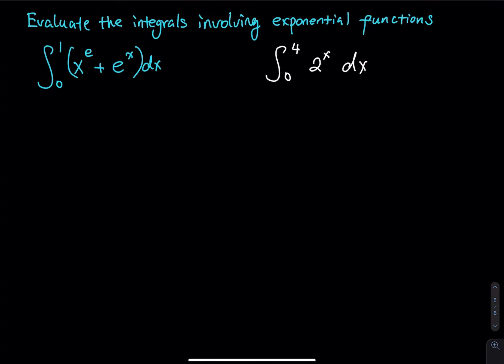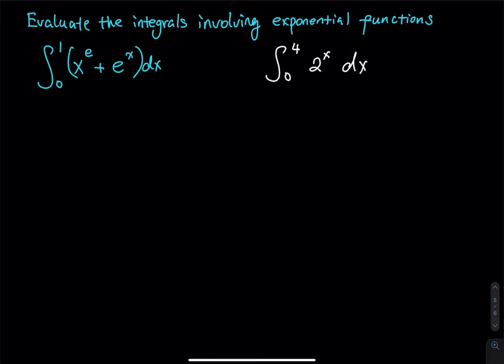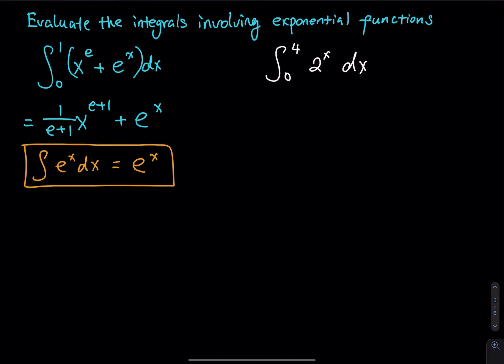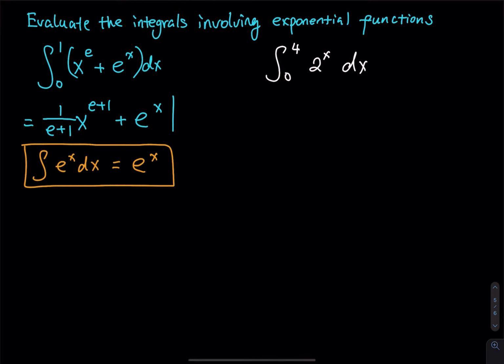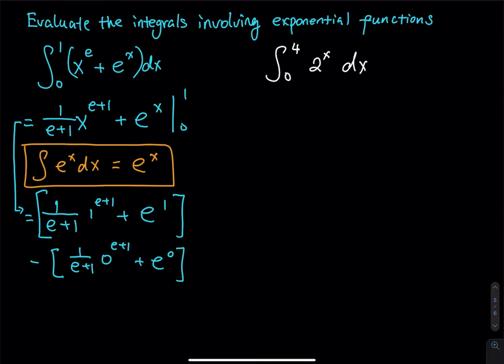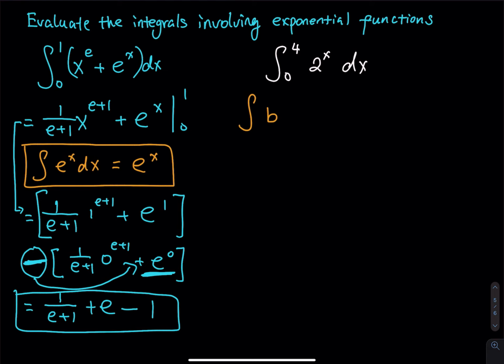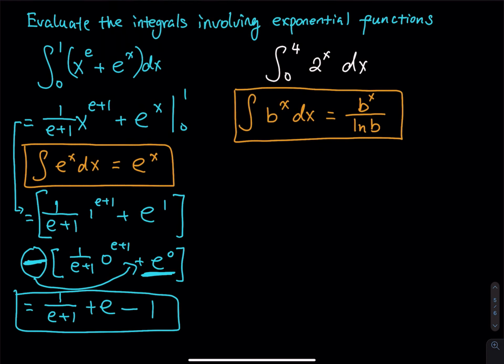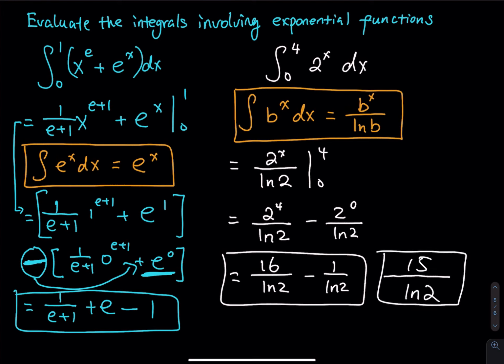5.3 Part 5/8: Evaluate Definite Integrals Involving Exponential Function | Integral Calculus